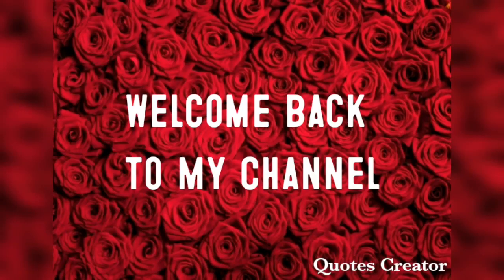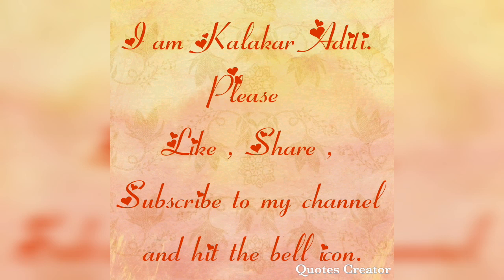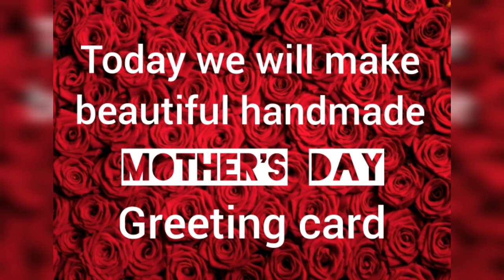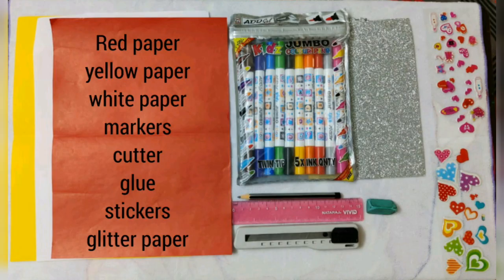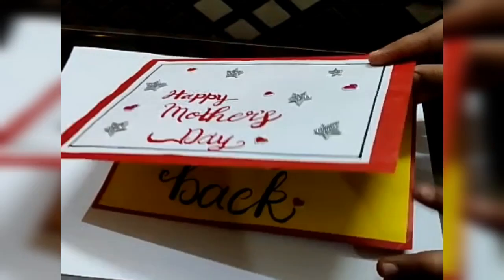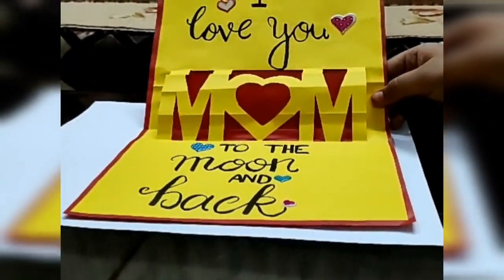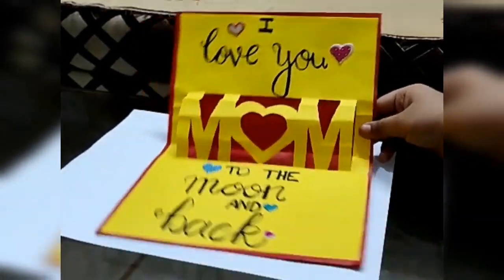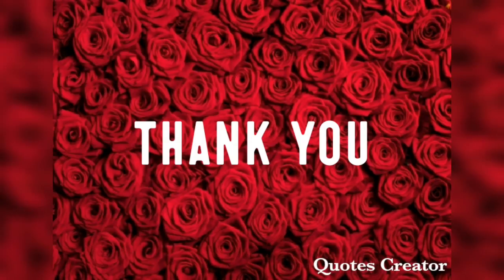Mother's Day greeting card / how to make Mother's Day greeting Card/kalakar aditi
A beautiful handmade Mother's Day greeting card .